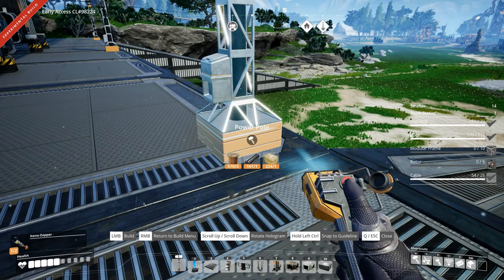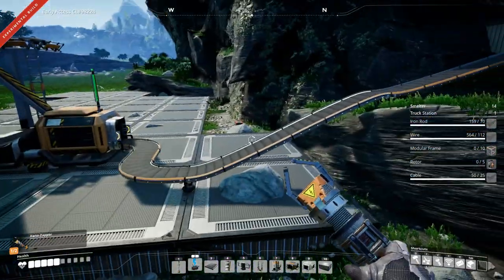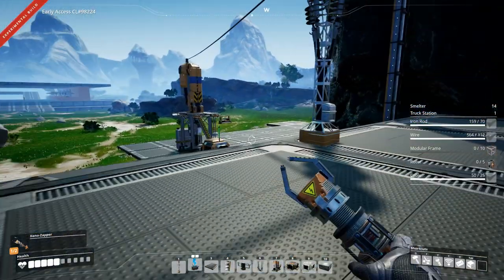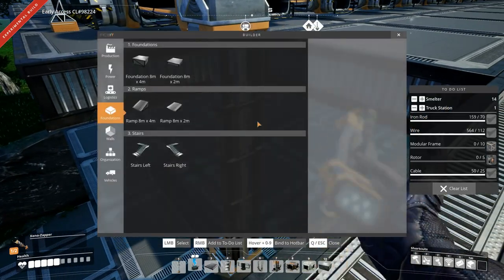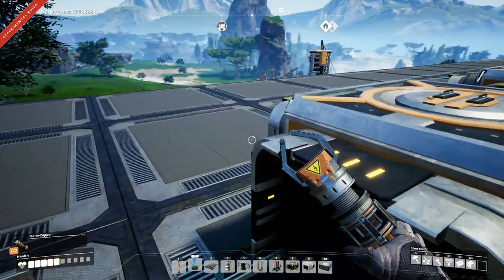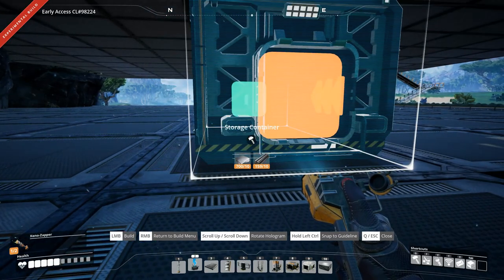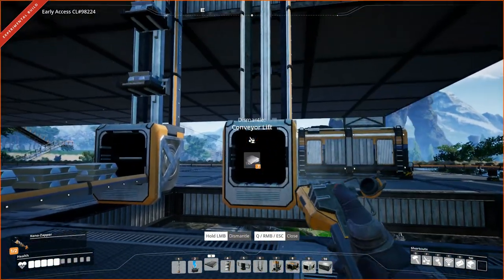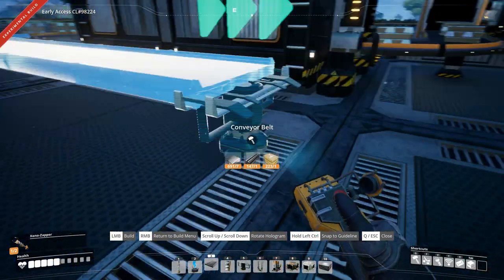Satisfactory Trucks Ep9 - Truck Fuel(coal) for the Iron Smelting Factory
We need fuel for our trucks at the iron smelting facility, as we are not storing ingots at the central hub, so we get a refuelling truck going over there...